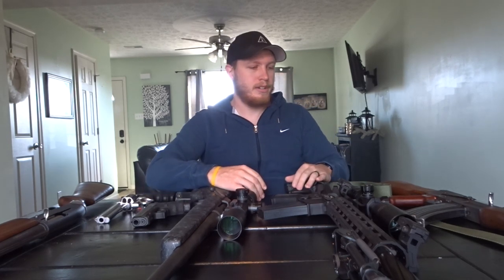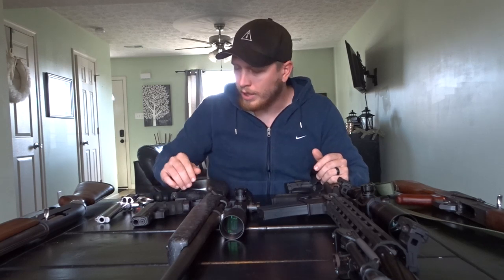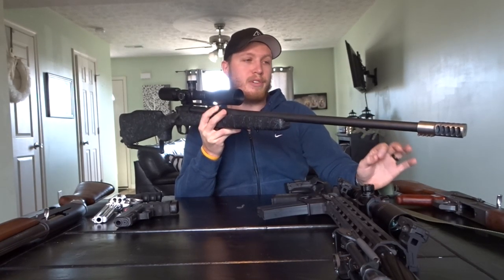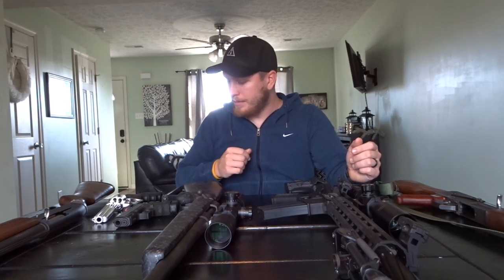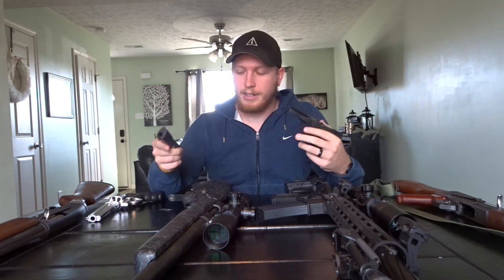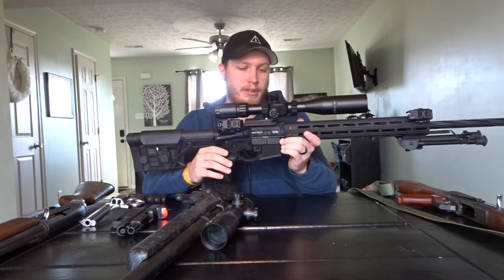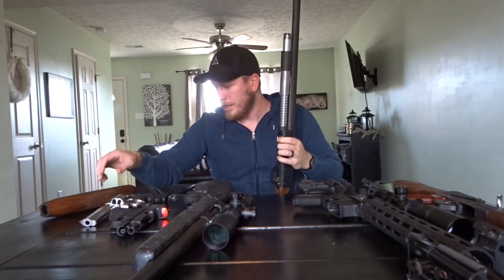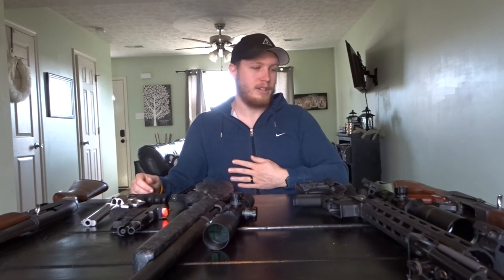"top 5 guns" from my personal collection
hope you like the introduction to some of my favorite firearms. inspired by a video series by iraqveteran8888. if for some reason you've seen this video and not his... something is wrong. go watch his videos